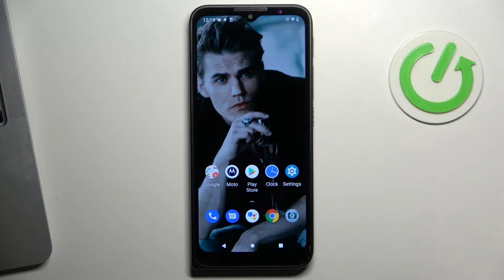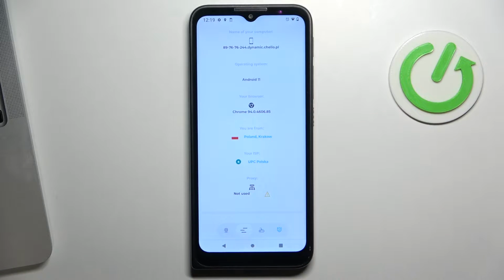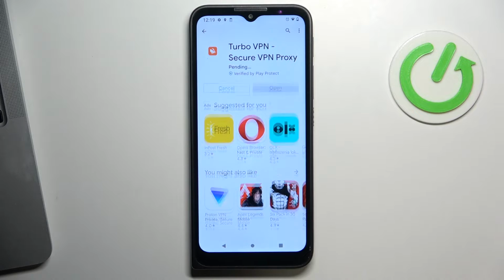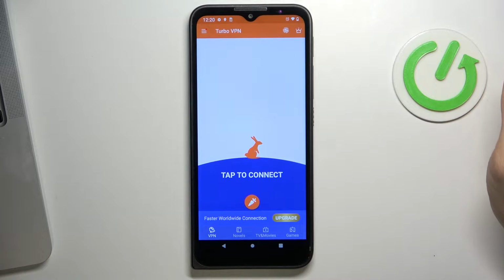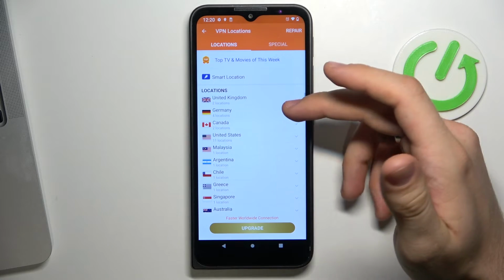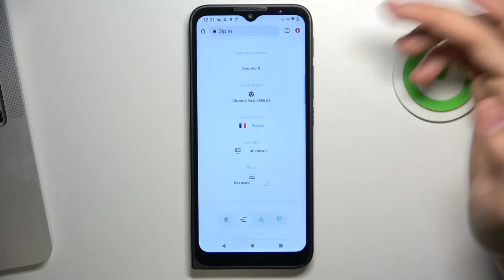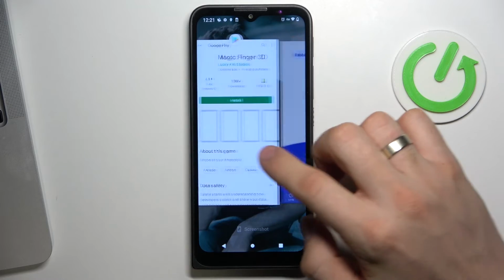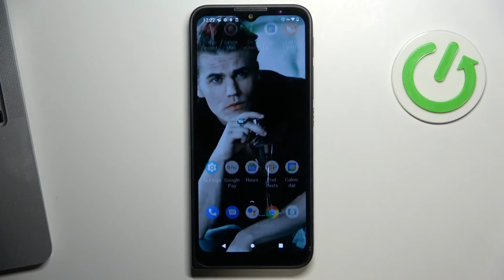How to Change VPN on MOTOROLA Defy - Set Up VPN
Best VPN Find out more info about MOTOROLA Defy
Do you want to know how to change the VPN on MOTOROLA Defy? You are in the right place. We'll show you how to install the Turbo VPN app on your MOTOROLA, and then how to easily change the VPN on your device.

How to change VPN on MOTOROLA Defy? How to install VPN on MOTOROLA Defy? How to install Turbo VPN on MOTOROLA Defy?